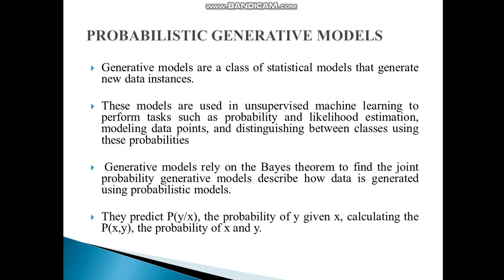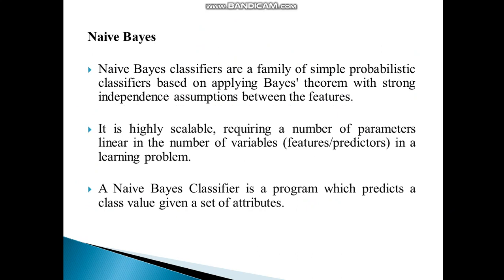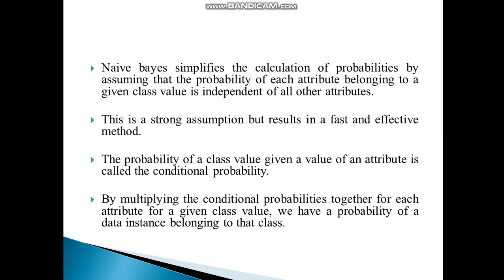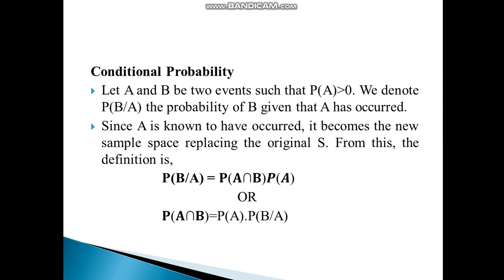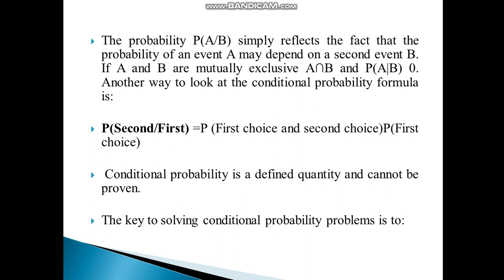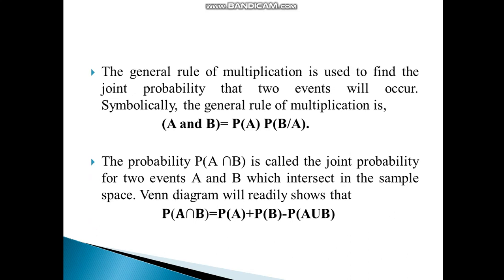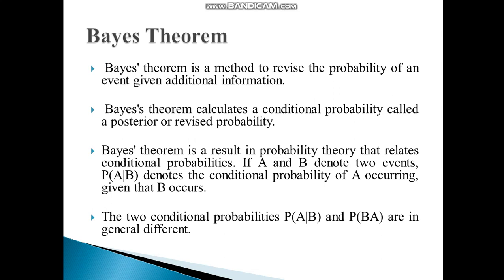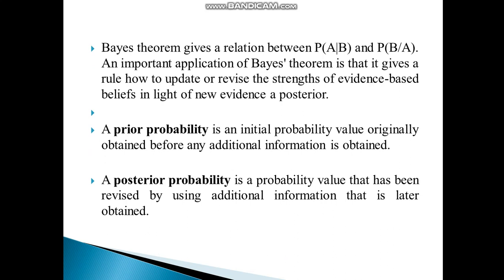probabilistic generative model